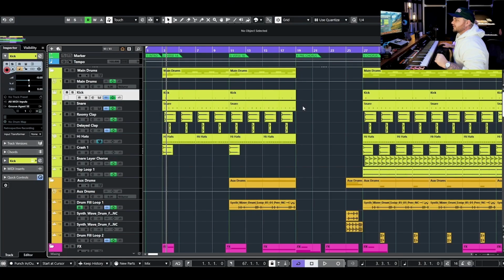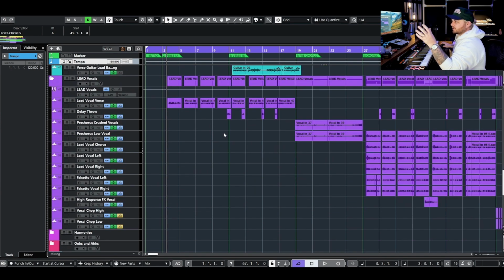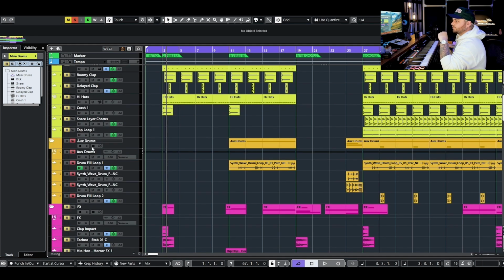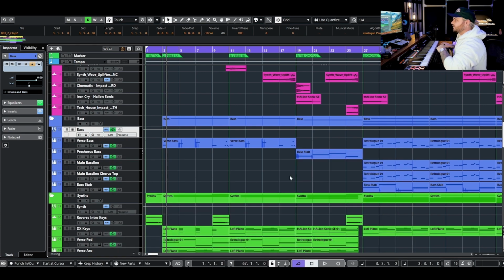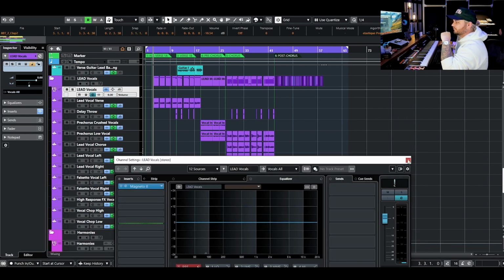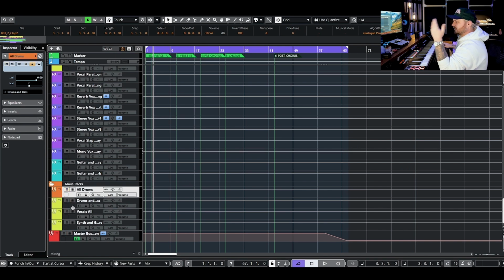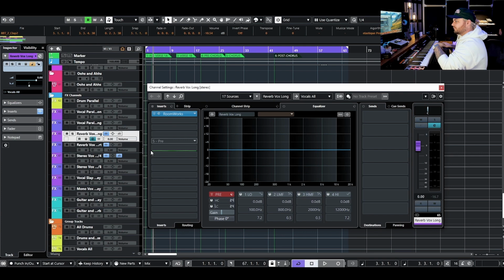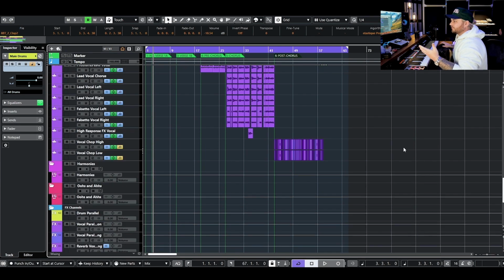Overview of a Pop Project | Cubase 12 Pop Demo Project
Austin Hull introduces the How To Make Pop Music demo track, which highlights the new features in Cubase 12 by showing you how to produce an 80s pop song. In these videos Austin shows, step by step, the intuitive workflow in Cubase 12, with new tools and mixing tips for creating a great pop track. He also introduces the brand new Steinberg licensing system, providing a new dongle free license for using Cubase.